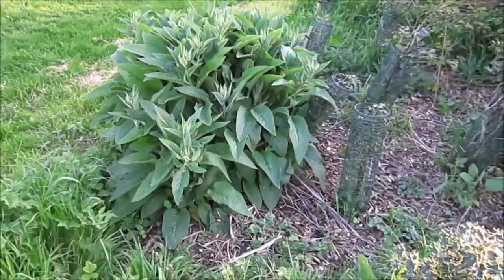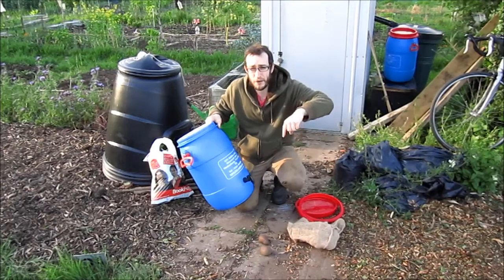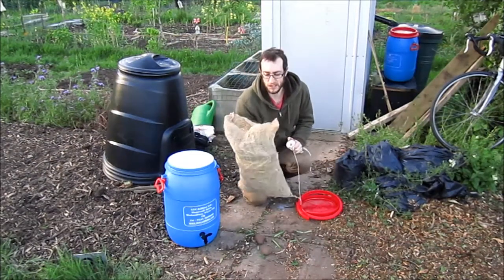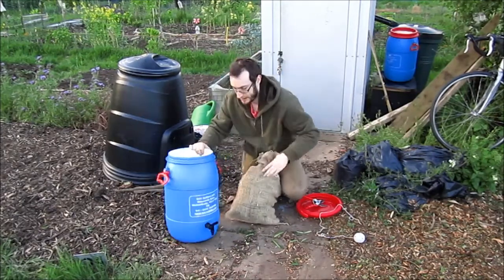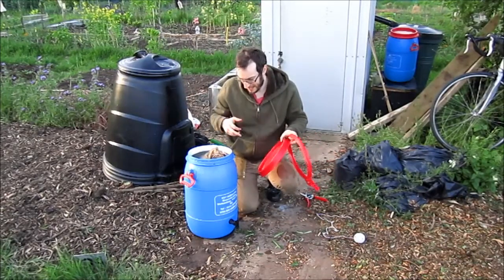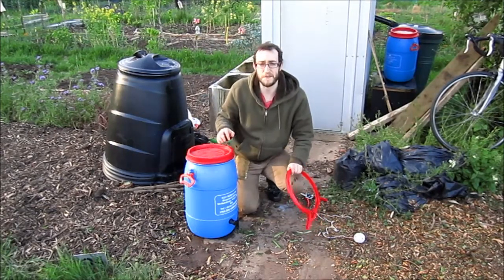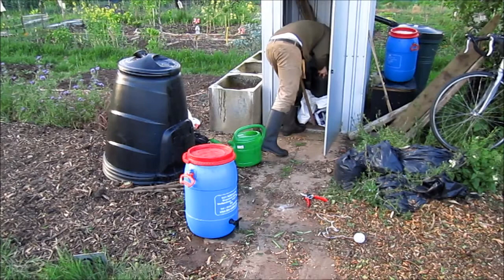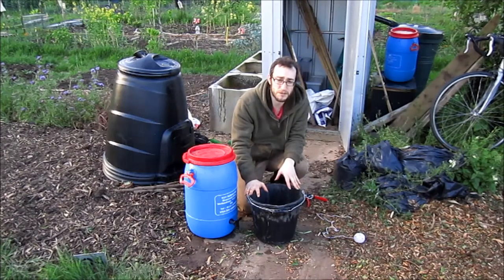Doug's Allotment - How to make comfrey tea, a free organic liquid fertiliser.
In this video I will be showing the method I use to make comfrey tea. This is a FREE fertiliser that is really high in potassium, so is wonderful for fruits and flowers.

I use the exact same method for making nettle tea. Nettle tea is high in nitrogen and is great for leafy greens, brassicas and sweetcorn.

I dilute both liquid fertilisers down to 1 part fertiliser to 9 parts water in my watering can which is made simple with a 10L watering can. It's not an exact science but having the liquid feed the colour of weak tea is a good guide to the correct strength.

They even supply the taps and when asked pre-drilled the holes for said taps.